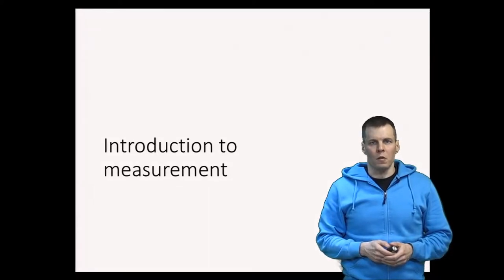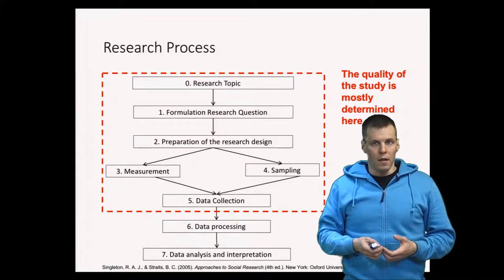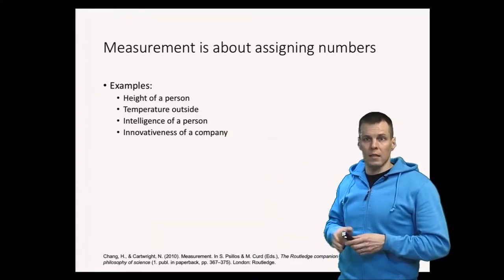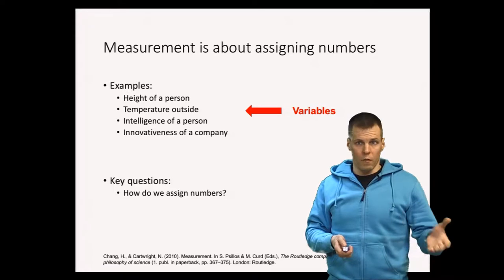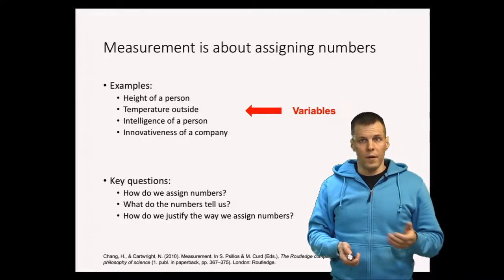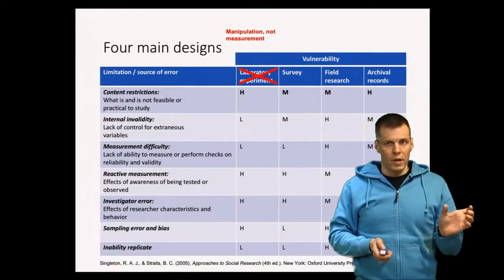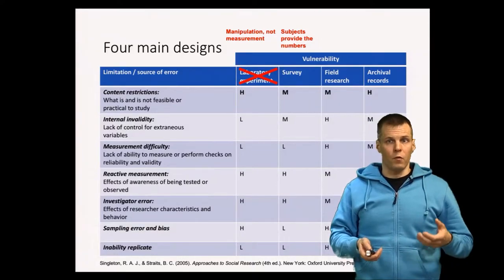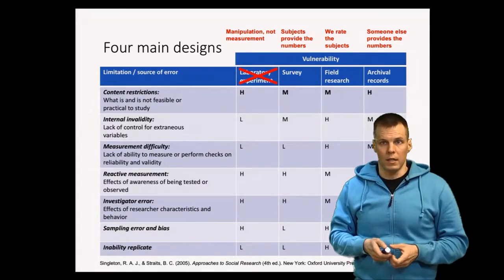Introduction to measurement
The video explains what is a concept, a construct, a latent variable and an observable variable. It also explains some fundamental assumptions and philosophical positions behind measures and constructs.